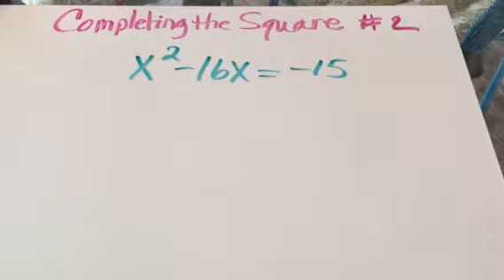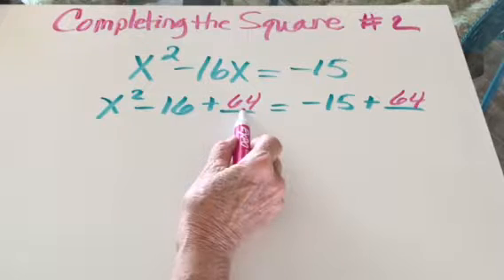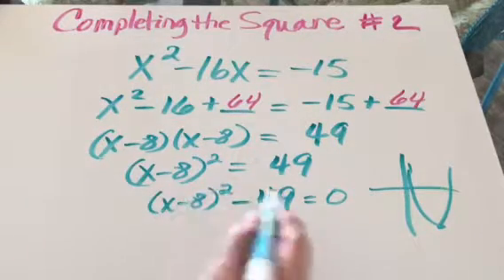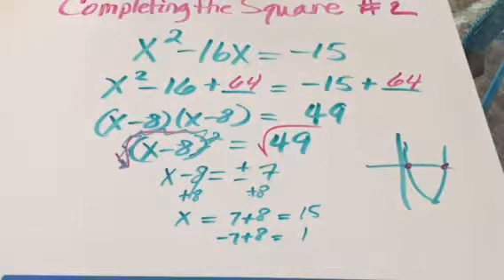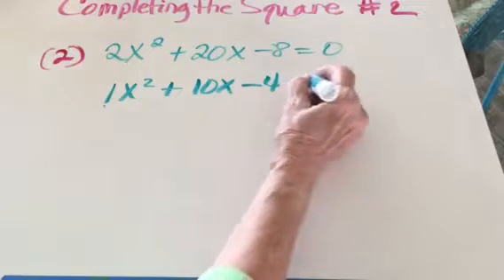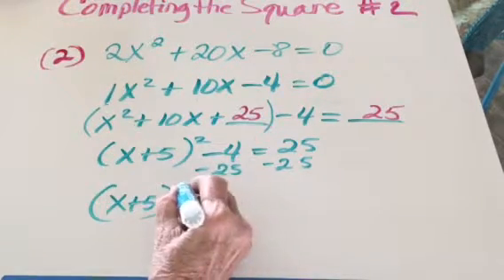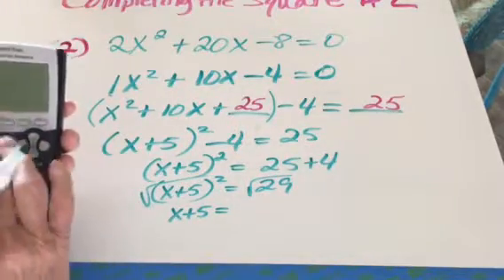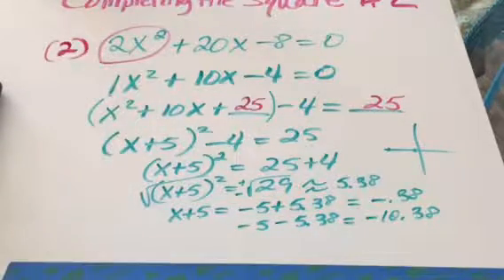Completing the square #2